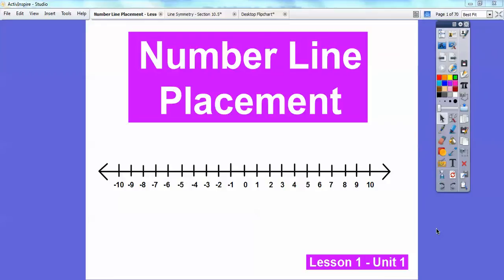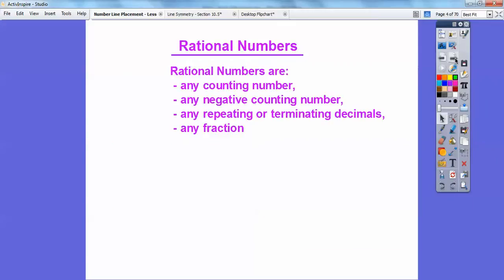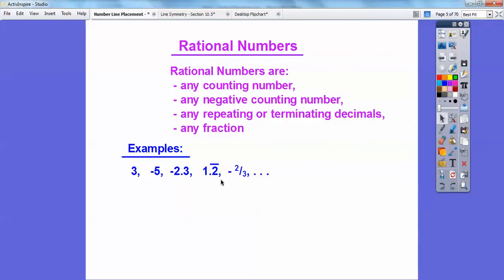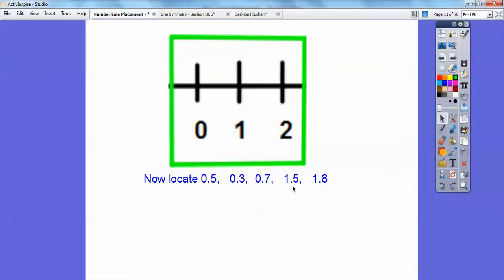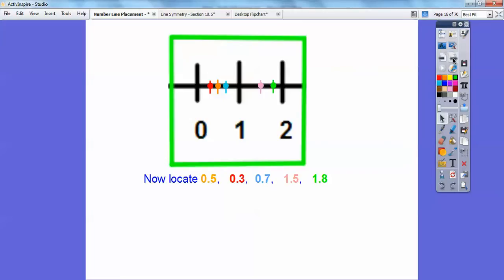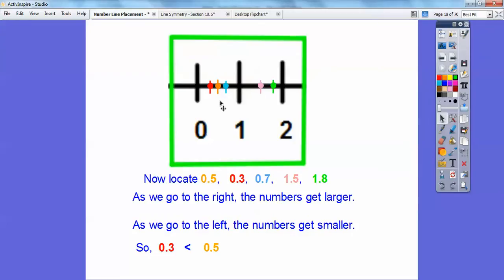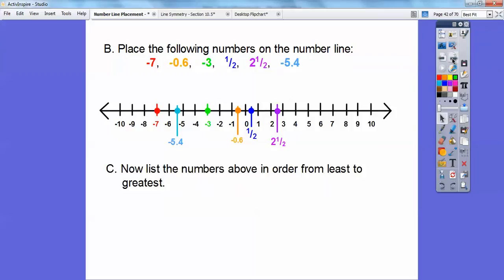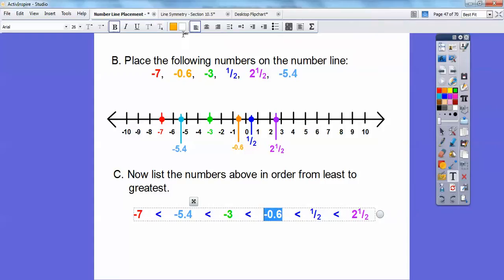Number Line Placement - Lesson 1.1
Here we discuss how to place numbers on a number line: rational numbers (fractions and decimals), and positive and negative counting numbers. This then helps us see which numbers are bigger.